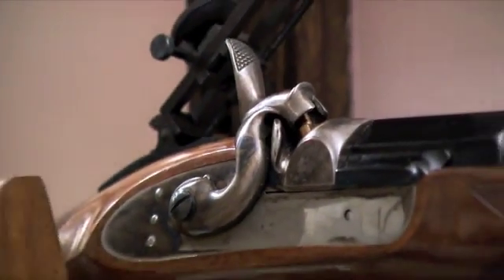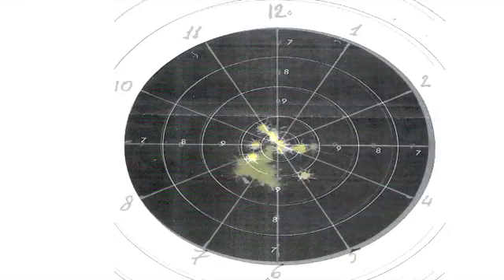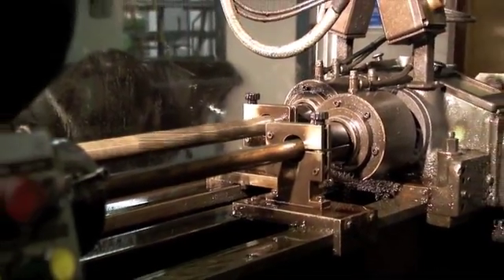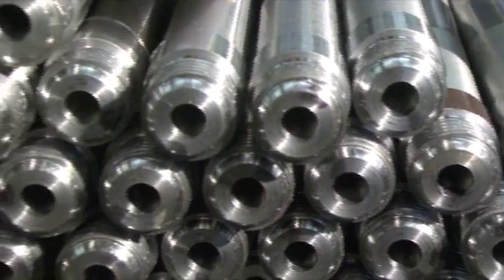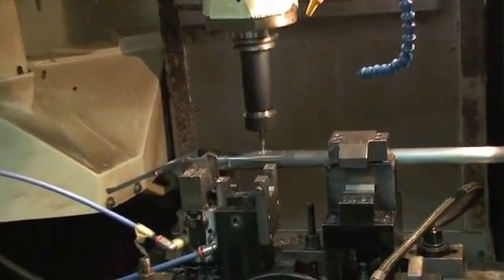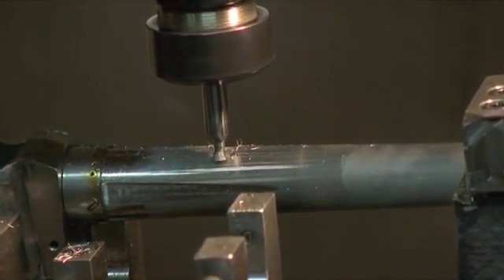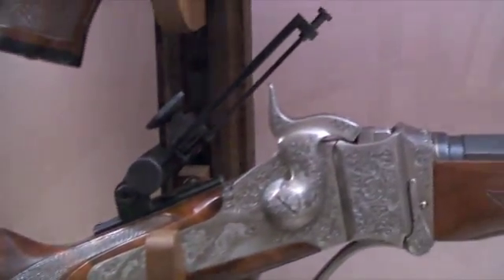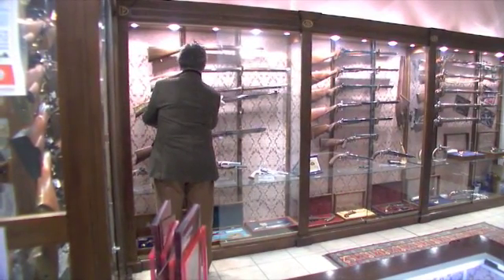pmg barrel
Produzione canne di qualità per armi; production of high quality barrel for guns